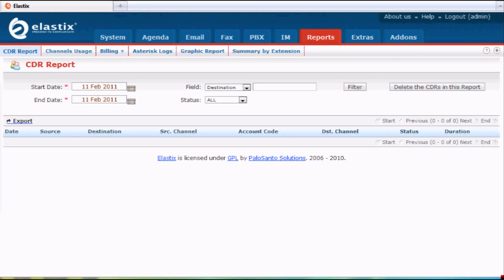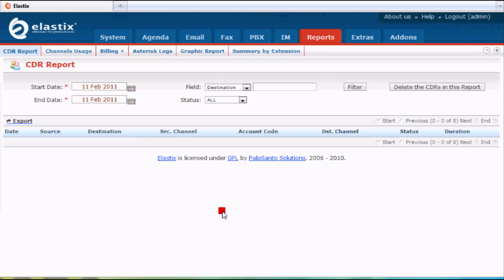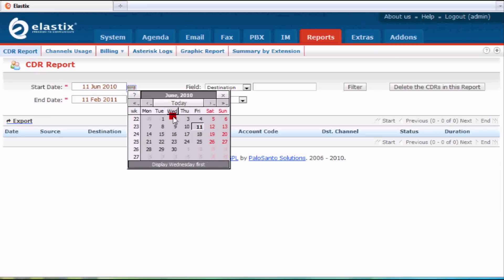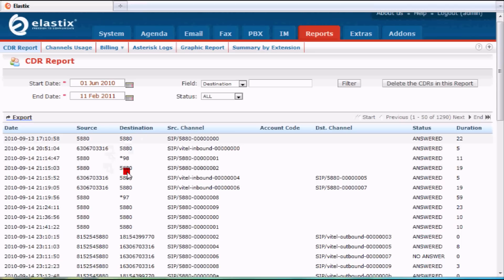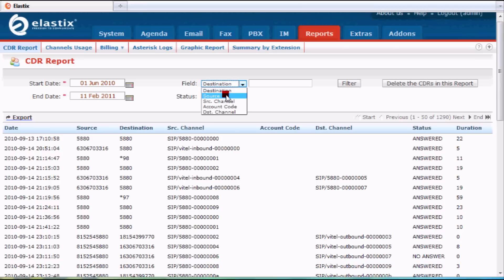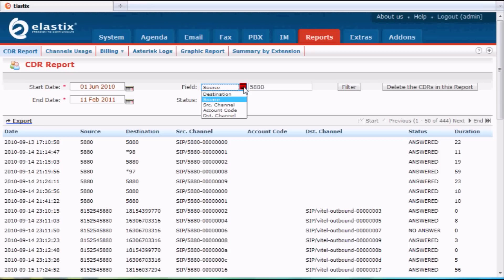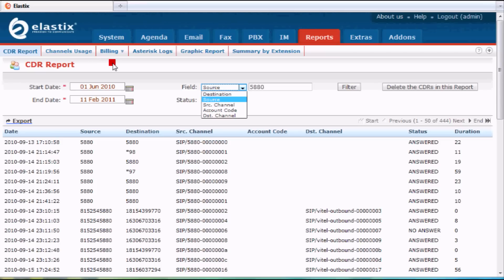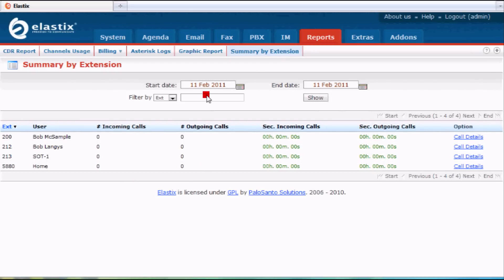Asterisk and Elastix call reporting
Call Reporting for the Elastix / Asterisk phone system using either Cisco SAP509G or Aastra 9480i telephones.  Provide by Telephone Systems Chicago